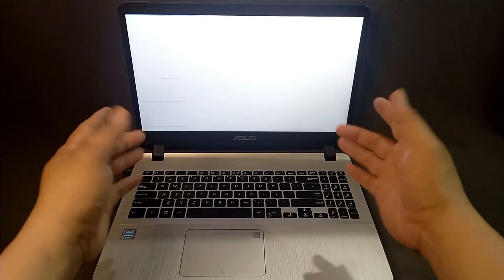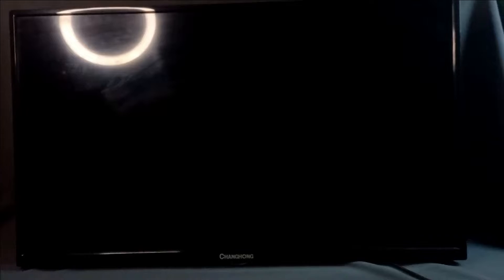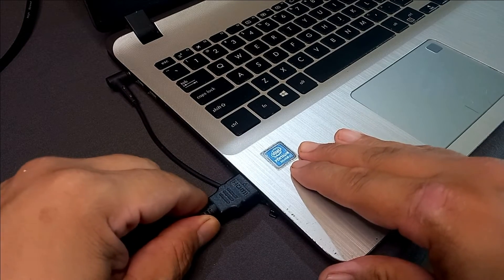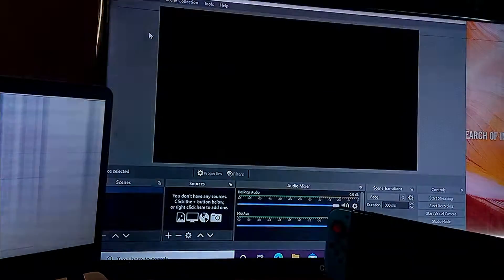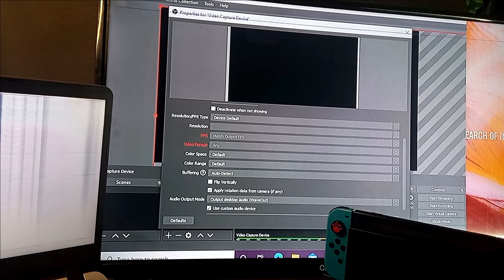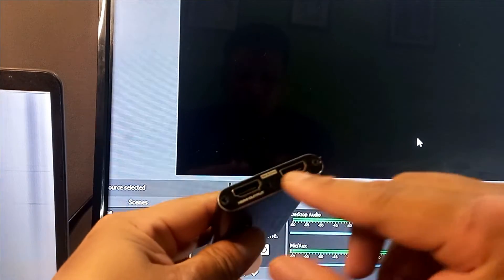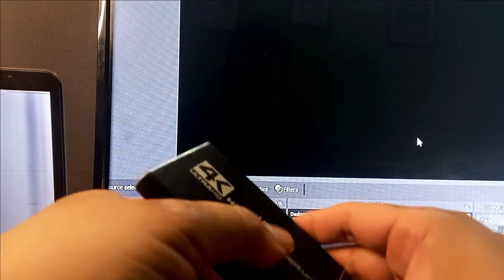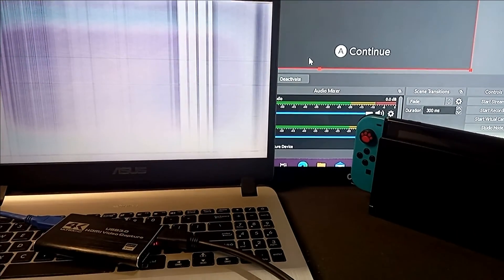How To Use The HDMI Video Capture Card And Record Videos On A Broken Laptop